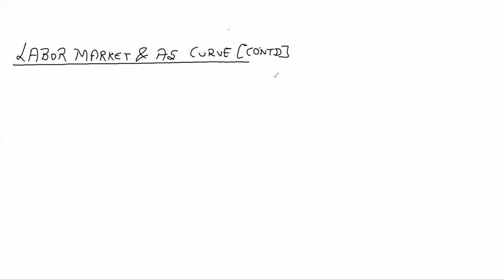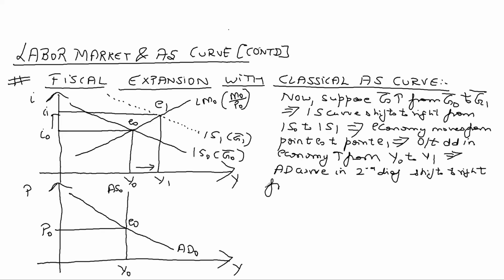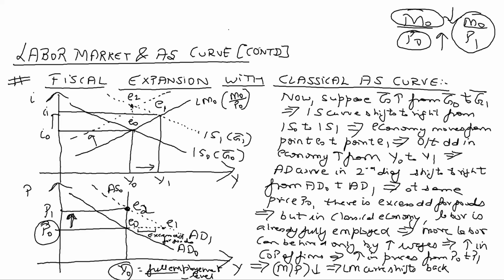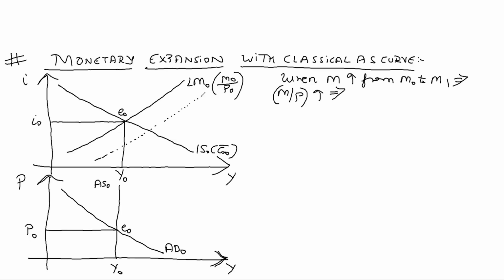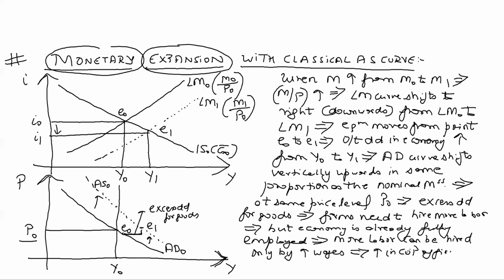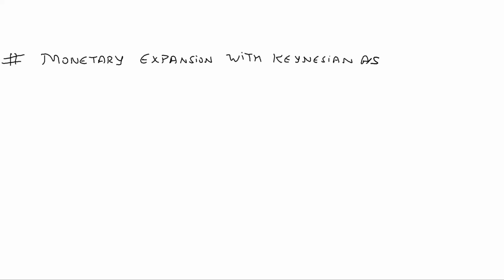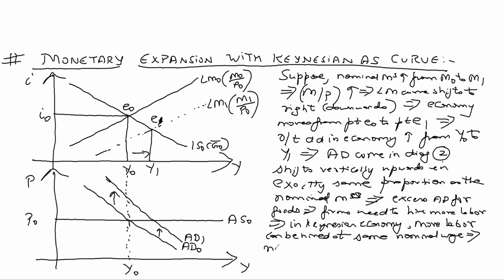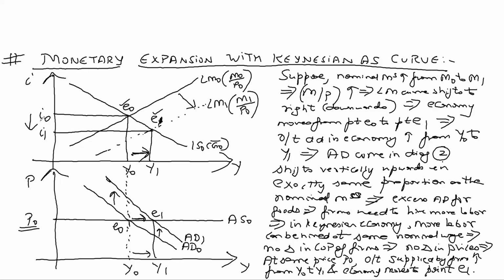Intermediate Macroeconomics-1, demo lecture by Asst Prof. Akshay Kumaar on Labor Market and LRAS-2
Labor Market and LRAS-2